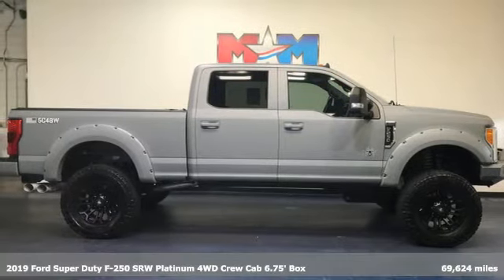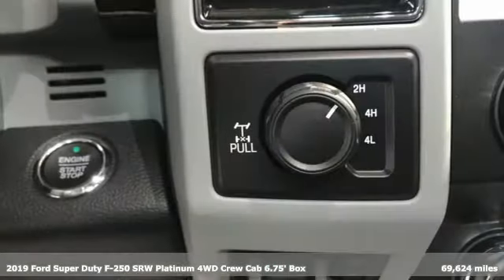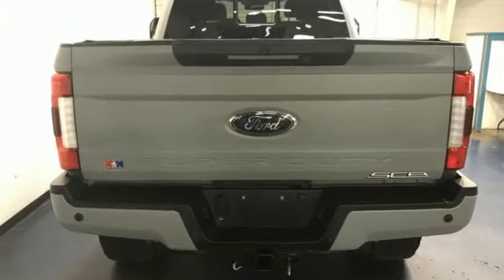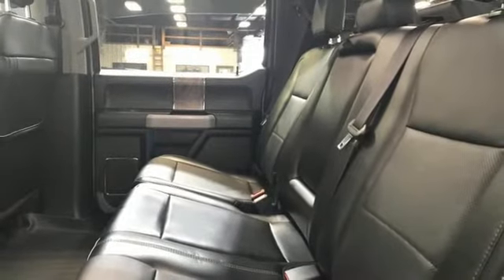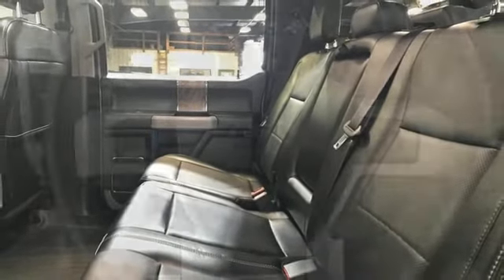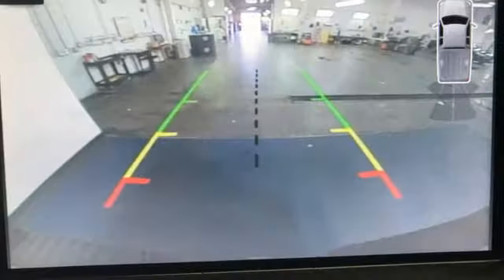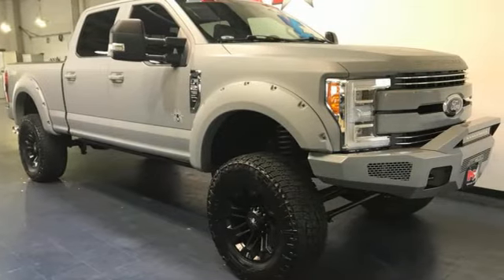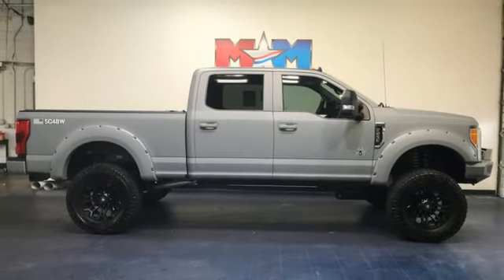Used 2019 Ford Super Duty F-250 SRW Christiansburg VA Blacksburg, VA P62719A - SOLD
Year: 2019
Make: Ford
Model: Super Duty F-250 SRW
Trim: Crew Cab Pickup
Engine: 6.7L 8 Cylinder Engine
Transmission: 6-Speed A/T
Color: Oxford White
Mileage: 69624
Stock #: P62719A
VIN: 1FT7W2BTXKED04314
Heated Leather Seats, Moonroof, Nav System, Onboard Communications System, iPod/MP3 Input, Premium Sound System, Back-Up Camera, 4WD, Hitch, ENGINE: 6.7L 4V OHV POWER STROKE V8 TURBO DIESEL B20, LARIAT ULTIMATE PACKAGE READ MORE!br /br /KEY FEATURES INCLUDEbr /Leather Seating, Back-Up Camera, Premium Sound System, iPod/MP3 Input, Onboard Communications System, Trailer Hitch, Dual Zone A/C, Smart Device Integration, WiFi Hotspot, Apple CarPlay, Heated Leather Seats MP3 Player, Privacy Glass, Heated Mirrors, Electronic Stability Control, Bucket Seats. br /br /OPTION PACKAGESbr /manual push-button engine-exhaust braking and intelligent oil-life monitor, Extra Heavy-Duty 220 Amp Alternator, 34 Gallon Fuel Tank, 3.31 Axle Ratio, Dual 78-AH 750 CCA Batteries, Power Heated/Cooled Driver Seat w/Memory, PowerScope Trailer Tow Mirrors w/Memory, Automatic High Beam, rain-sensing windshield wipers, Easy Entry/Exit Memory Driver's Seat Feature, Tailgate Step & Handle, LED Box Lighting, LED Center High-Mounted Stop Lamp (CHMSL), Intelligent Access w/Push-Button Start, Power Heated/Cooled Passenger Seat, Voice-Activated Navigation, HD and SiriusXM Traffic and Travel Link, NOTE: SiriusXM Traffic and Travel Link includes a , Services are not available in Alaska and Hawaii, Memory Power-Adjustable Pedals, Remote Start System, Ambient Lighting - Fixed Color, Power Telescoping/Tilt Steering Wheel/Column, heat, memory and audio controls, Remote Tailgate Release, map lights and moonroof switches, LED fog lamps and LED Center High-Mounted Stop Lamp (CHMSL), cross-traffic alert and trailer tow (BLIS sensor in taillamp) br /br /VISIT US TODAYbr /At Shelor Motor Mile we have a price and payment to fit any budget. Our big selection means even bigger savings! Need extra spending money? Shelor wants your vehicle, and we're paying top dollar! br /br /Tax DMV Fees & $597 processing fee are not included in vehicle prices shown and must be paid by the purchaser. Vehicle information and equipment is based off standard equipment as decoded from VIN and may vary from vehicle to vehicle.br / Chevrolet Ford Chrysler Dodge Jeep & Ram prices include current factory rebates and incentives some of which may require financing through the manufacturer and/or the customer must own/trade a certain make of vehicle. Residency restrictions apply see dealer for details and restrictions. All pricing and details are believed to be accurate but we do not warrant or guarantee such accuracy. The prices shown above may vary from region to region as will incentives and are subject to change.